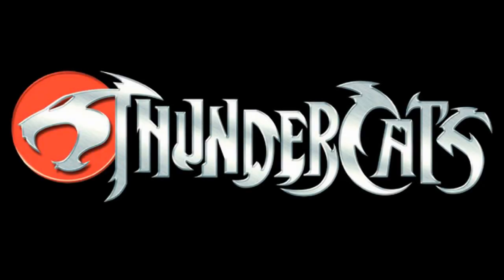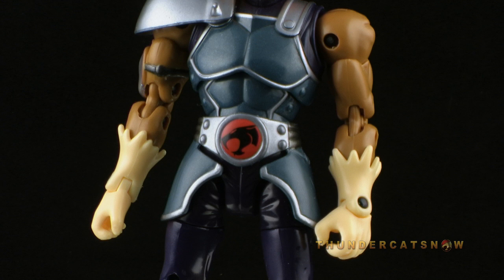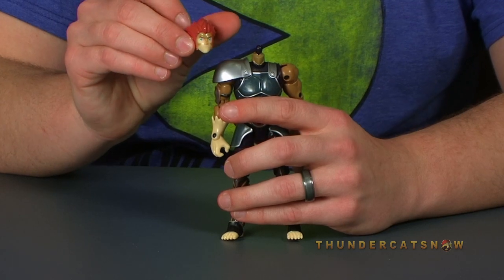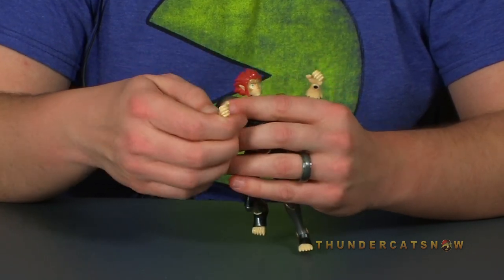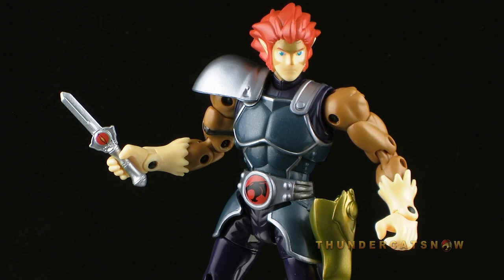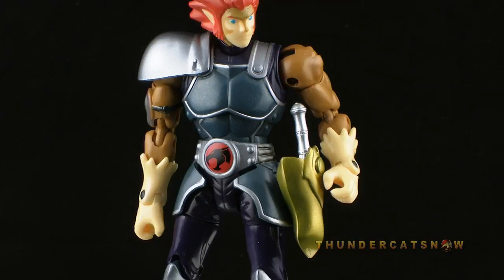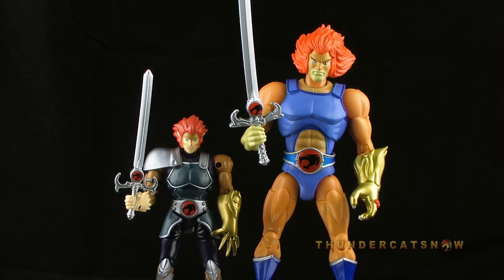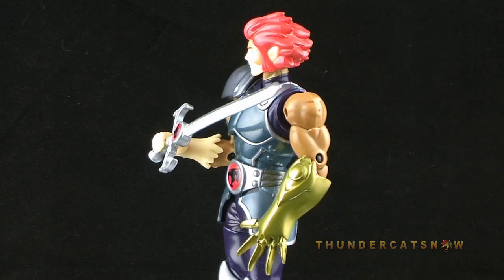Bandai ThunderCats Modern 6" Lion-O Figure Review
Pixel Dan takes a look at the 6" version of Lion-O based on his updated appearance in the new ThunderCats animated series!